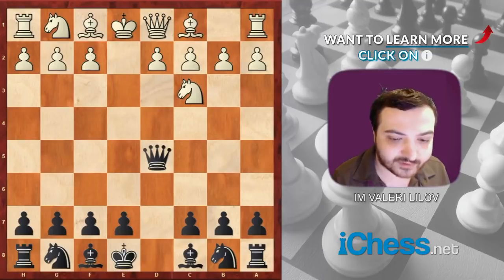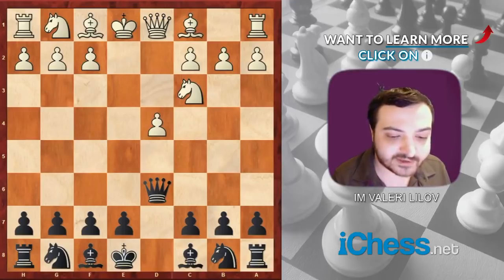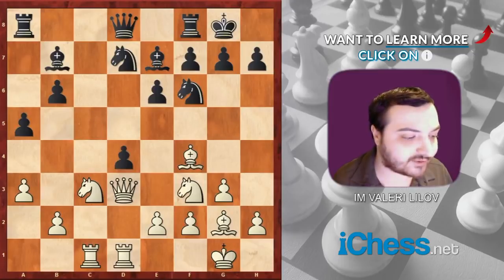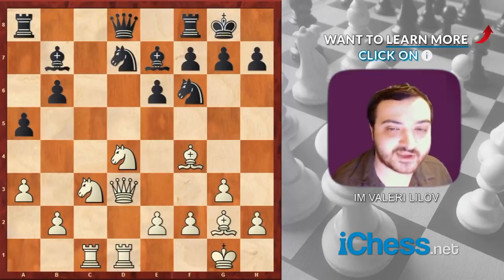Anatoly Karpovs Brilliant Techniques 🌞 with IM Valeri Lilov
Are you ready to pressure and increases the positional pressure 😩 in your opponents the same way Karpov did?

Anatoly Karpov is a former World Chess Champion who is known for his positional style. It looked like he effortlessly placed his pieces on the best squares squares before starting an attack against the tiniest weaknesses in his opponent's camp with relentless pressure. You can compare his playing style to the style of Capablanca and Magnus Carlsen who also like to obtain microscopic advantages and to squeeze their opponent's until they collapse under the constant pressure.

It is important to mention, however, that this is only half the story! Nowadays, Karpov is not known for his spectacular tactical masterpieces, but for his excellent positional technique. Many chess players forget that Anatoly Karpov also was an extremely strong tactical player. If you want to see some bright tactical combinations by Karpov, we definitely recommend you to watch the video in this article.

In this free video, IM Valeri Lilov takes us through 3 of Anatoly Karpov's positional masterpieces. Let's take a closer look at his fantastic technical abilities